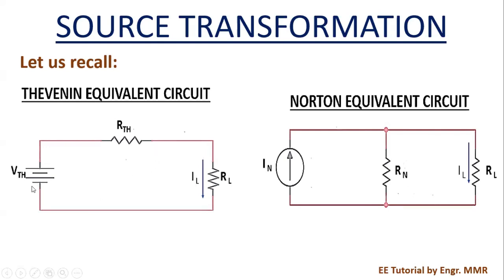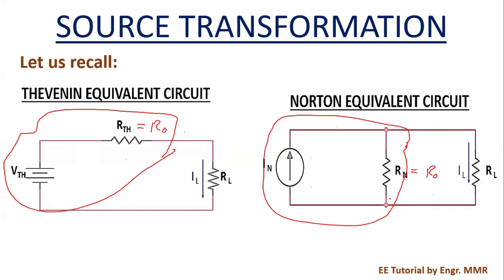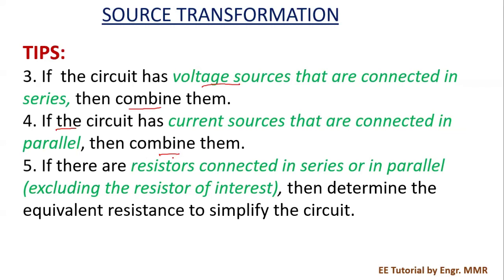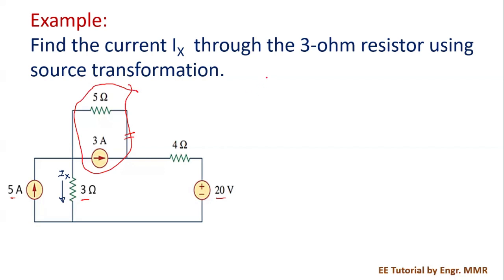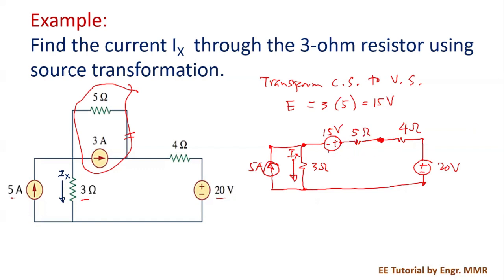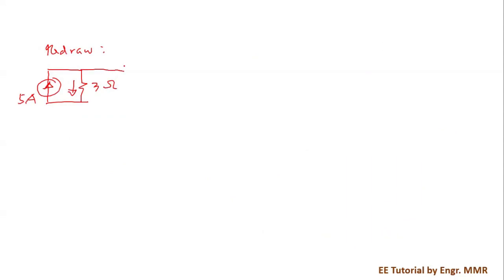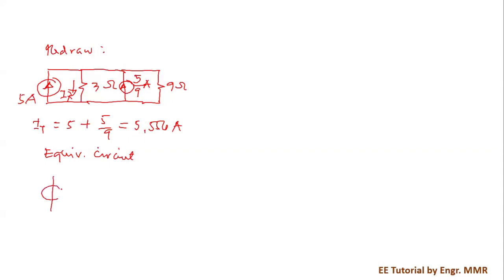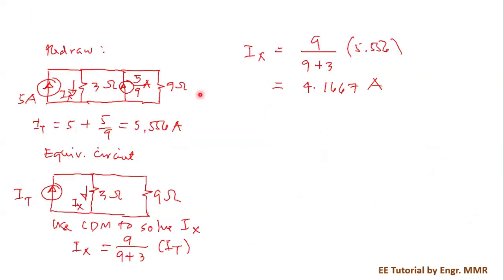SOURCE TRANSFORMATION EXPLAINED (with an Example)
Repeated source transformations can be used to simplify the complex  circuit into either series or parallel circuit to solve for the unknown.

Remember:
1. The resistor of interest (where the unknown is found) should not be combined with other resistors .
2. The current/voltage source associated with the resistor of interest should not be transformed.

Watch the other Network Laws and theorems . God bless.